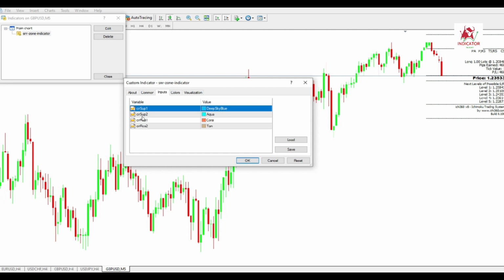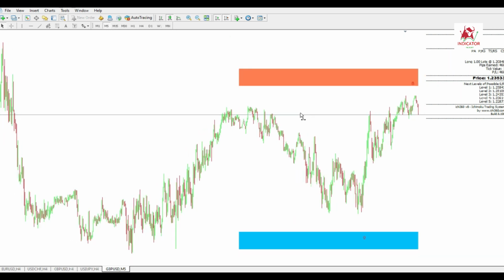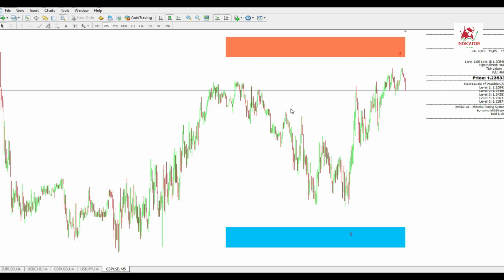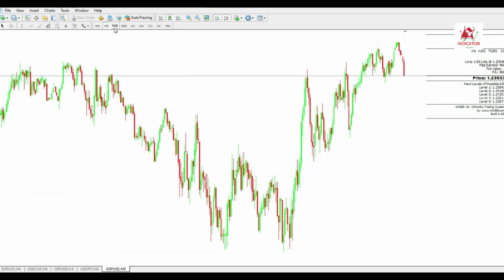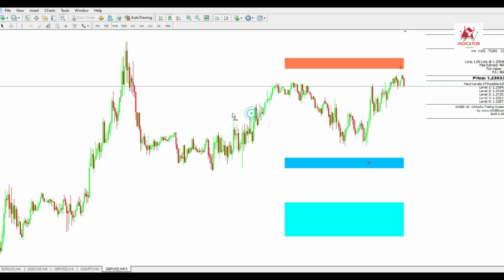Most Accurate Non Repaint SNR Level Forex Trading Indicator - BEST SUPPORT AND RESISTANCE INDICATOR